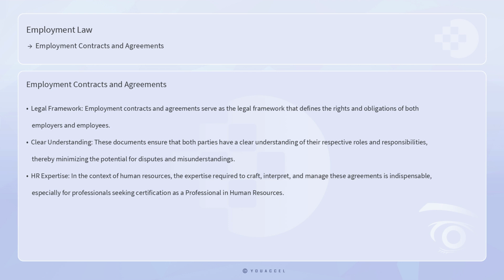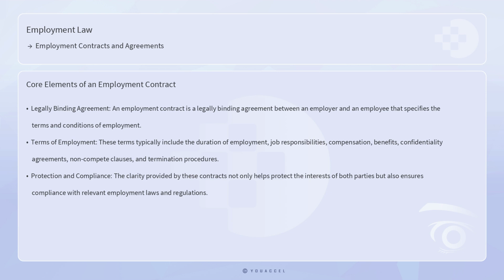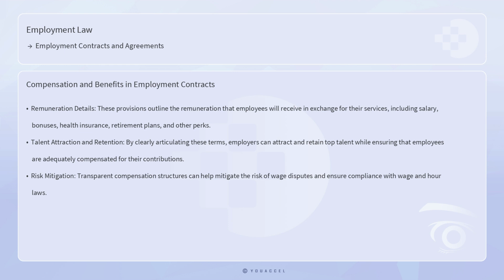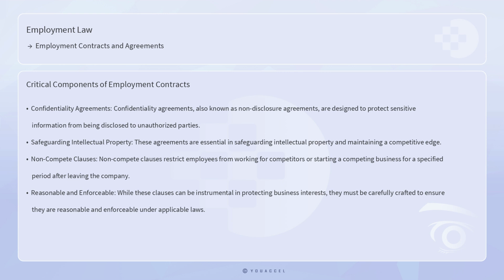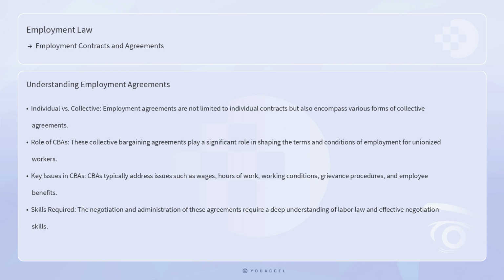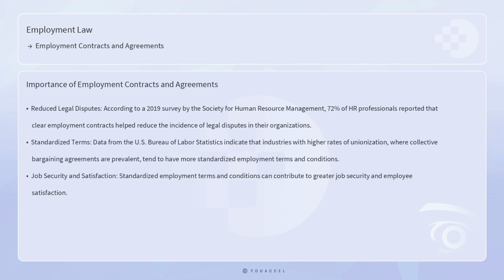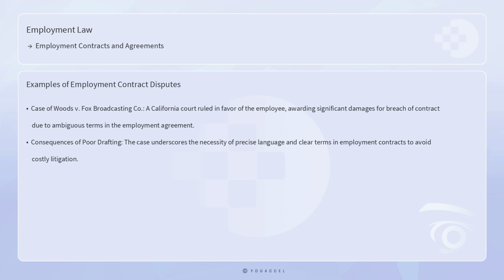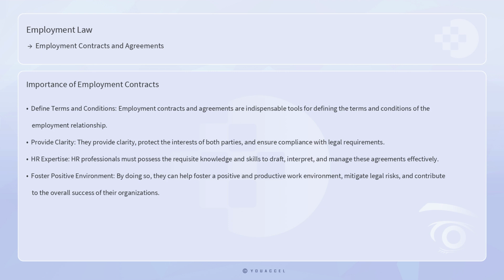Employment Contracts and Agreements | Exclusive Lesson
► Exclusive Lesson:  Employment Contracts and Agreements

► ENROLL IN THIS COURSE:
◙ Full Course Title: Professional in Human Resources HRCI PHR Certification

► LESSON SUMMARY:
Employment contracts and agreements are fundamental components of the employment relationship, serving as the legal framework that defines the rights and obligations of both employers and employees. These documents are critical in ensuring that both parties have a clear understanding of their respective roles and responsibilities, thereby minimizing the potential for disputes and misunderstandings. In the context of human resources, the expertise required to craft, interpret, and manage these agreements is indispensable, especially for professionals seeking certification as a Professional in Human Resources PHR through the Human Resource Certification Institute HRCI.At its core, an employment contract is a legally binding agreement between an employer and an employee that specifies the terms and conditions of employment. These terms typically include the duration of employment, job responsibilities, compensation, benefits, confidentiality agreements, non-compete clauses, and termination procedures Miller, 2020. The clarity provided by these contracts not only helps protect the interests of both...

► COURSE SUMMARY:
◙ Professional in Human Resources HRCI PHR Certification
Dive into an exhilarating journey of human resources mastery with this dynamic course designed for aspiring professionals eager to elevate their careers. Immerse yourself in the fascinating world of HR as we unravel the core theories and principles that empower you to become a strategic force within any organization. Explore the intricacies of talent acquisition, employee development, and performance management, gaining the critical insights needed to thrive in today's complex organizational landscapes.

This transformative program delves deep into workforce planning and strategic HR, equipping you with the knowledge to align HR practices with business goals, driving performance and championing continuous improvement. As you advance, unlock the secrets of effective compensation and benefits systems that not only reward but inspire fairness and equity, ensuring employee satisfaction and organizational success. Master the art of employee and labor relations, honing your skills in negotiation and conflict resolution to foster harmonious workplace dynamics.

Prepare to tackle...

► COURSE LEARNING OBJECTIVES:
◙ Understand fundamental theories of human resources management.
◙ Explore core responsibilities of HR professionals.
◙ Analyze strategic functions in HR roles.
◙ Master talent acquisition and employee development.
◙ Gain insights into performance management systems.
◙ Learn workforce planning and employment strategies.
◙ Align HR practices with organizational goals.
◙ Ensure ethical and legal compliance in HR strategies.
◙ Design fair compensation and benefits systems.
◙ Examine theories of motivation and employee satisfaction.
◙ Develop skills in negotiation and conflict resolution.
◙ Maintain positive employee and labor relations.
◙ Assess and mitigate workplace risks effectively.
◙ Create safe and healthy work environments.
◙ Engage with contemporary HR issues and trends.
◙ Foster lifelong learning and adaptability in HR.